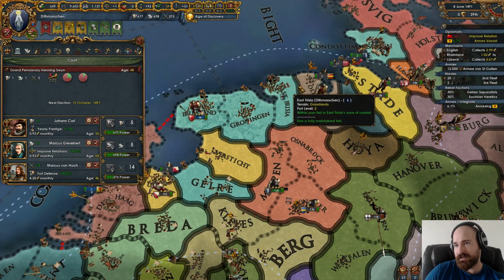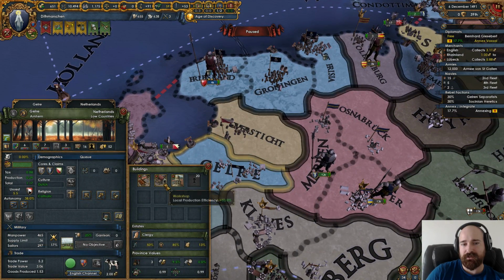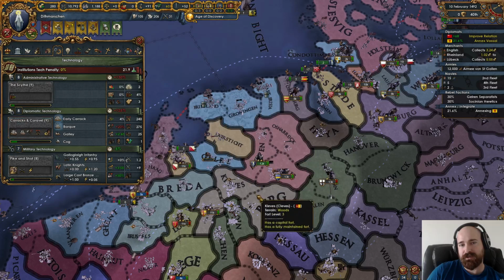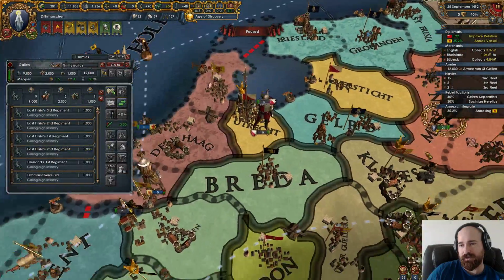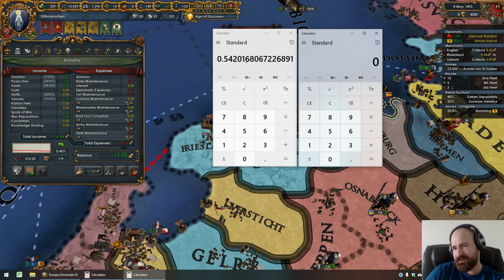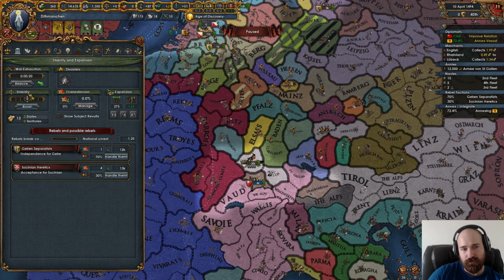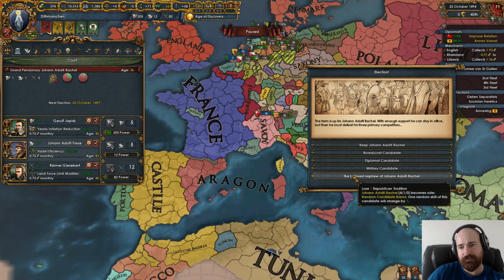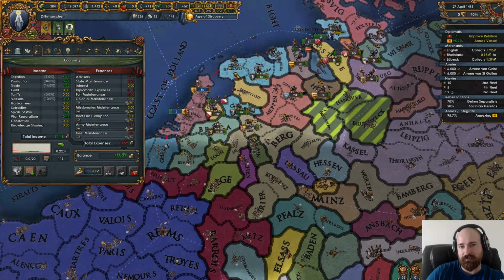EU4 Dithmarschen the Peasant Emperor 20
Achievement Run - Lessons of Hemmingstedt - As Dithmarschen, own provinces "Sjaelland" and "Holland".  Denmark may not exist.
After getting this achievement, we will be pursuing a revoked priveligia, but we will be doing it as protestant!
This is an 'over-explain' campaign.  Expect a lot of minor details and educational content.

The following DLC is used in this series:
Dharma, Rule Britannia, Cradle of Civilization, Third Rome, Mandate of Heaven, Rights of Man, Mare Nostrum, The Cossacks, Common Sense, El Dorado, Art of War, Res Publica, Wealth of Nations, and Conquest of Paradise.